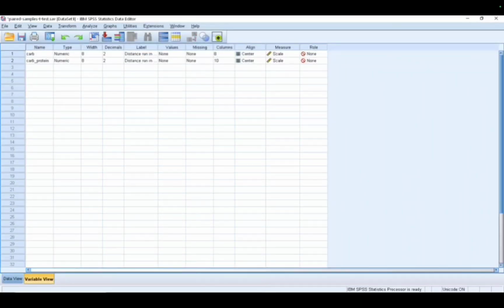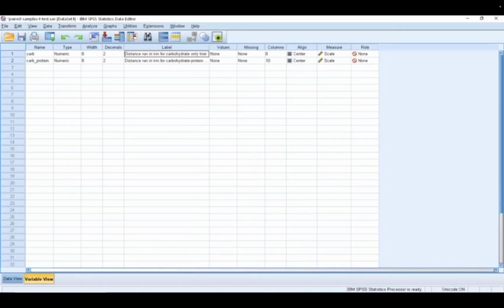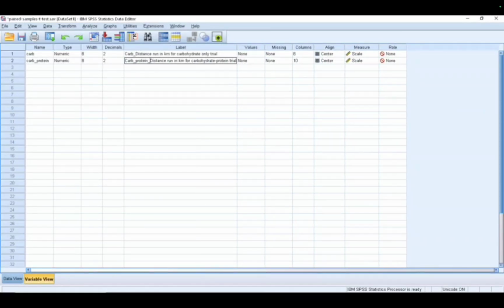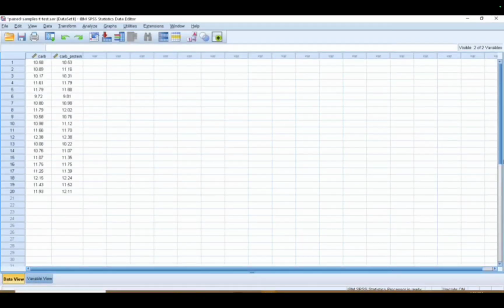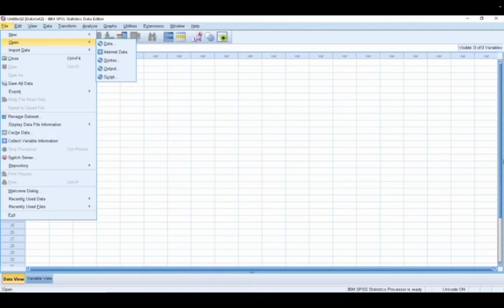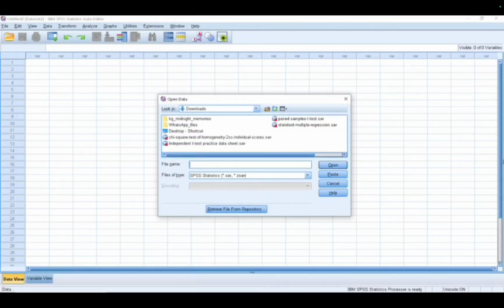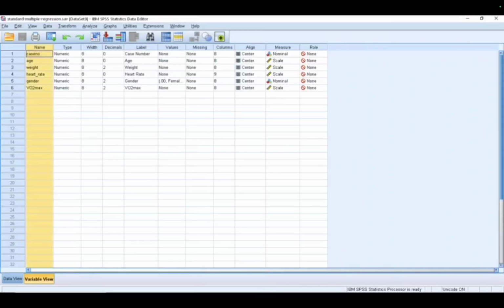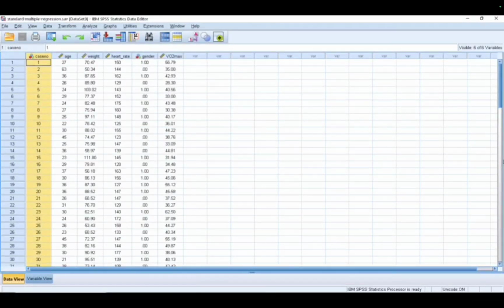SPSS_Part 1